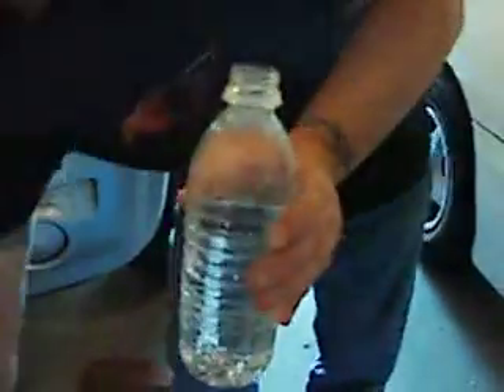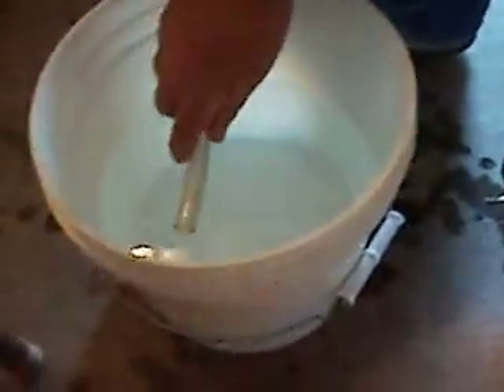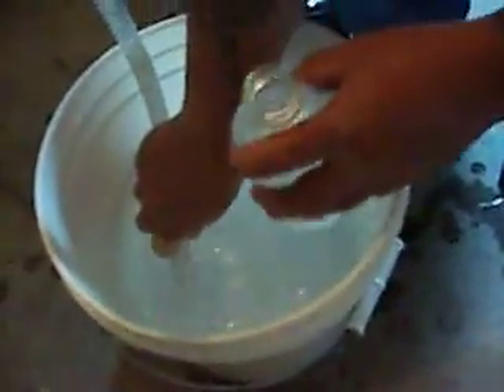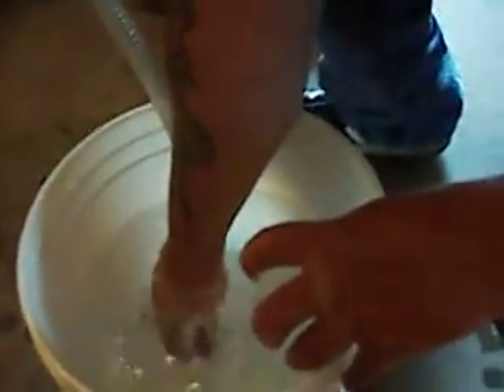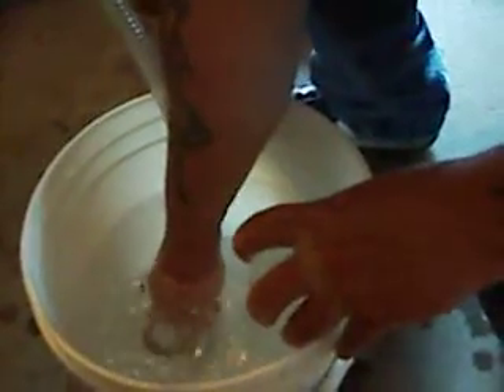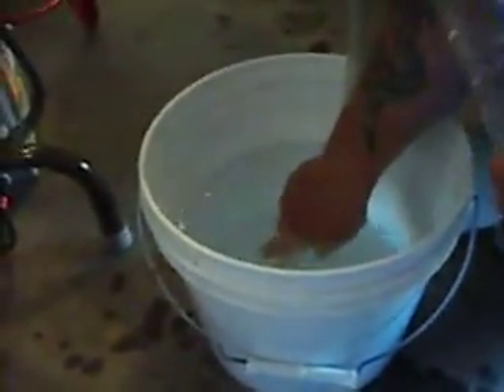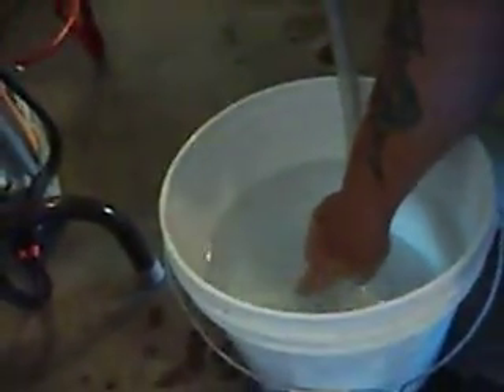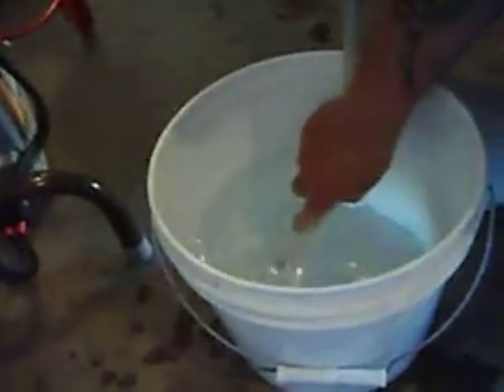HHO Generator 30 liters per hour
This is my first acrylic HHO Generator.  It has 12 stainless plates in it and is 12"W x 12"H x 6"D, and hold almost 3 gallons of water.  I have 1 1/2 teaspoons of baking soda in the water and wanted to test the output.  We tested it 5 times and had an average time of 50 seconds to fill a .5 liter bottle, results in 30 liters per hour.  Please comment and let me know if you have any suggestions to make it better.  If any one know how to measure the amps please let me know, that is next.